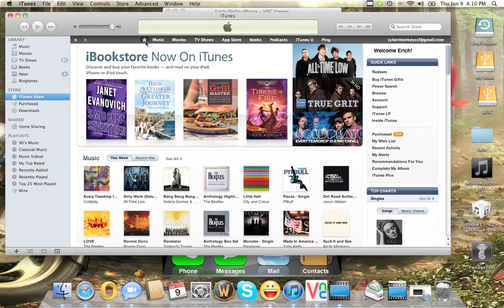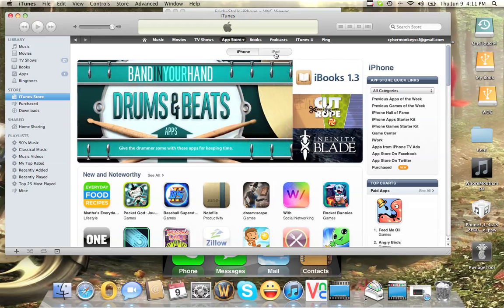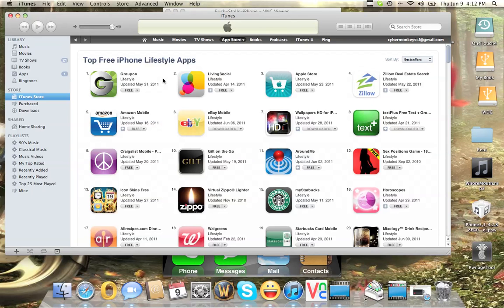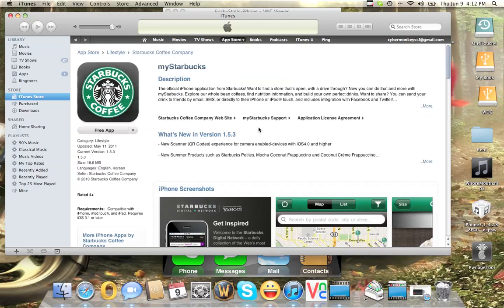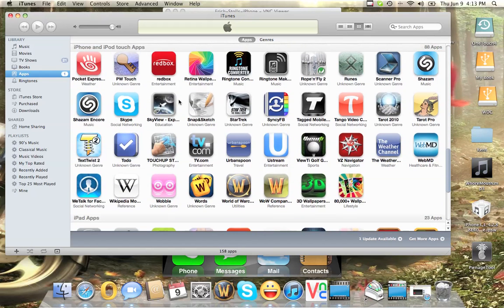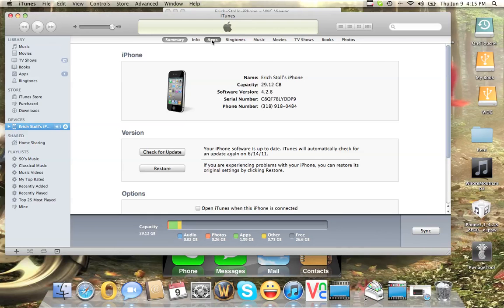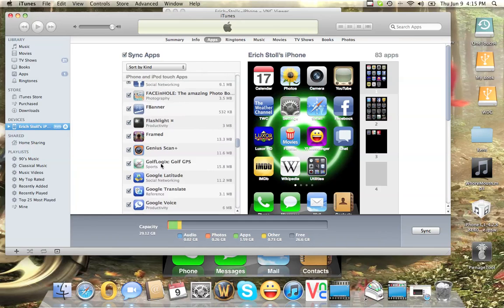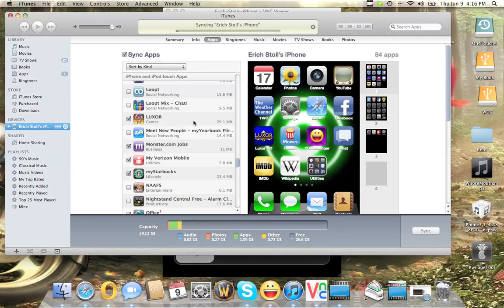iTunes App Store Desktop